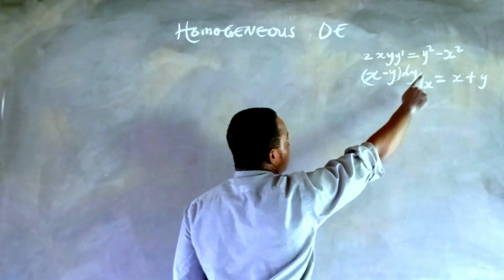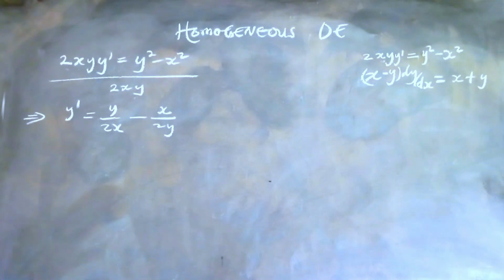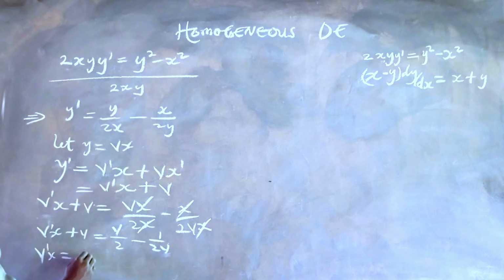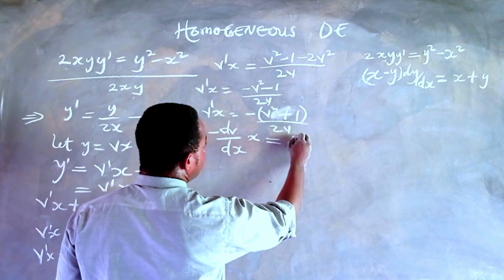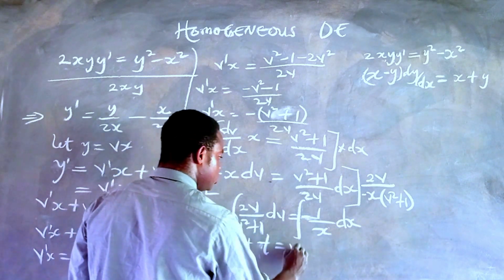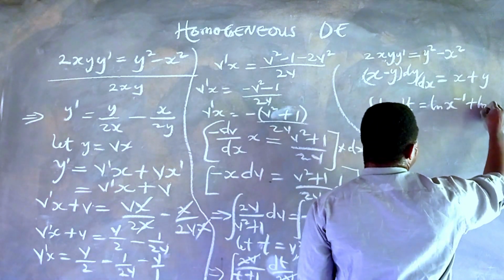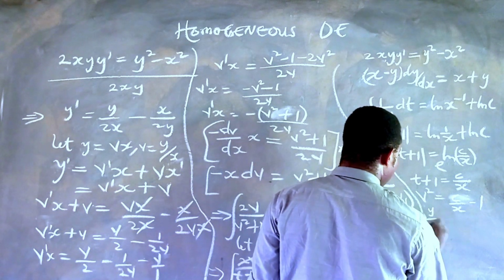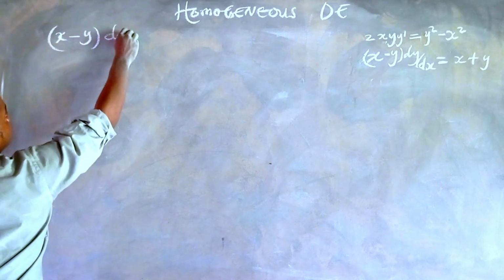How to solve Homogeneous differential equations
How to solve Homogeneous Differential Equation.
In this lesson, you will lear how to find the general solution for homogeneous differential equations, homogeneous differential equation are also said to be reducible differential equation as they are usually reduced to separable differential equation before they are solved. This types of differential equations does not have composed functions such as trigonometric or radical function.
Spoiler alert! set y=vx

 if you would like to see more content like this

I am Samuel Oke and I have been teaching math to students at different level of education and age for more than a decade.

Keep winning!